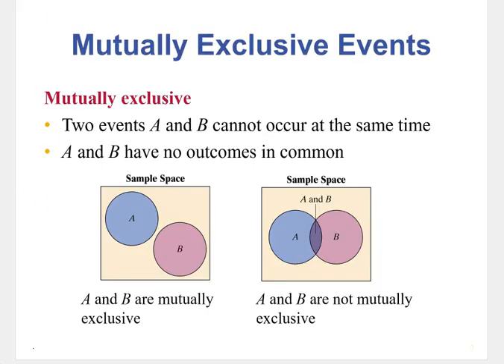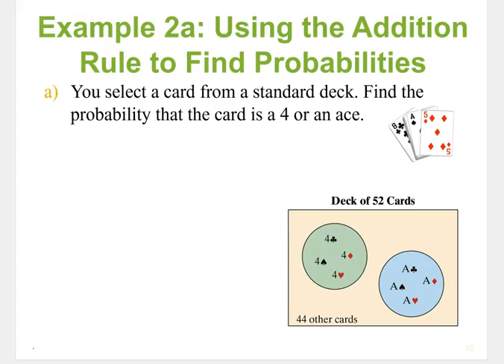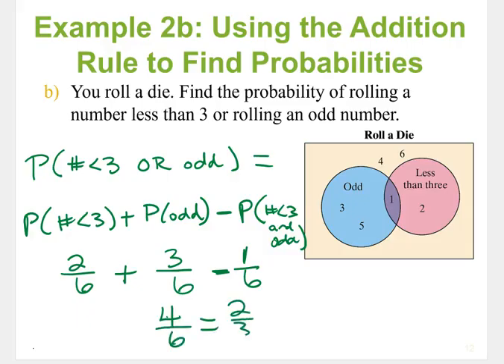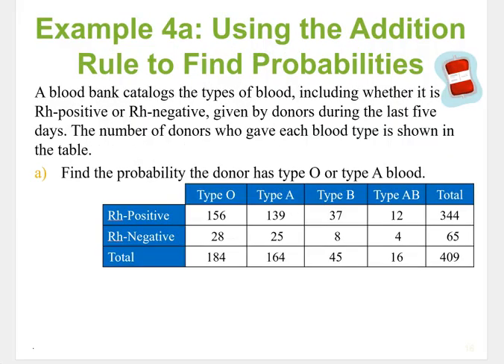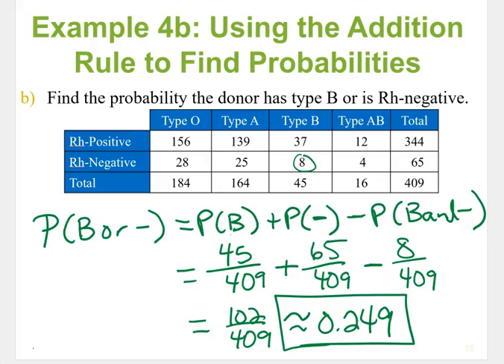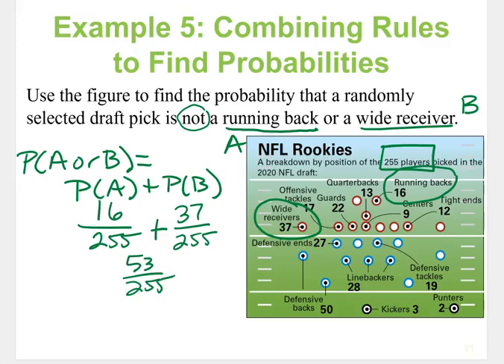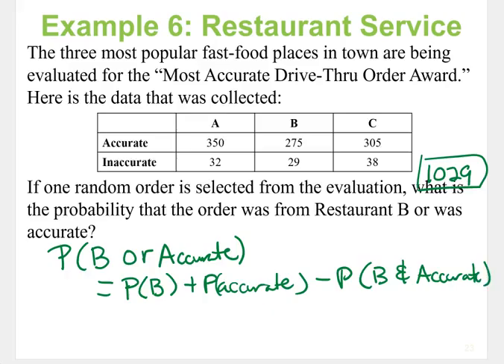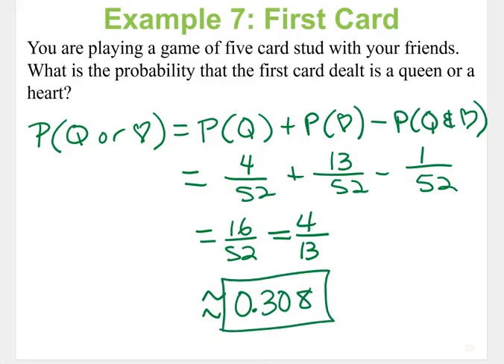The Addition Rule for Probabilities